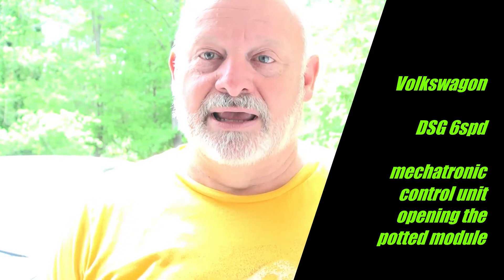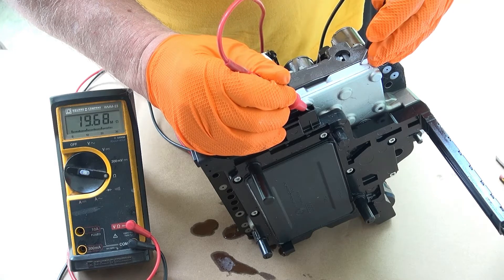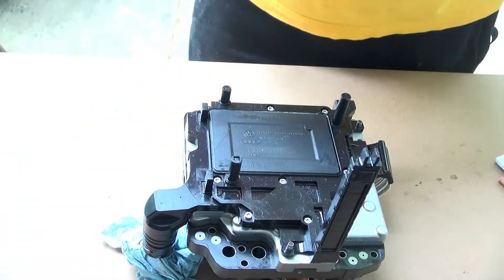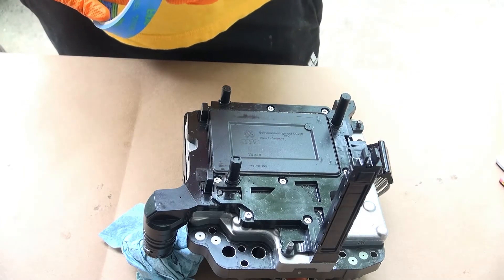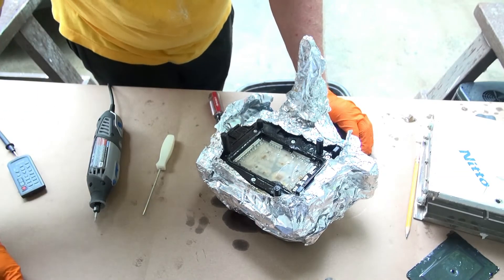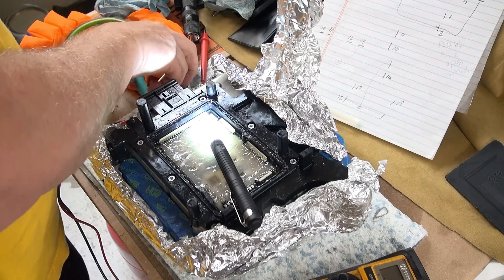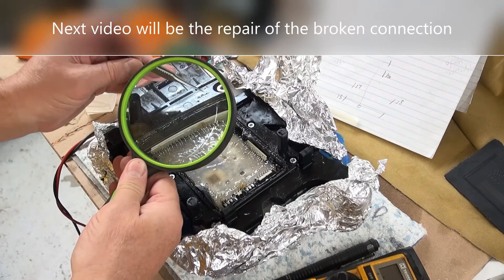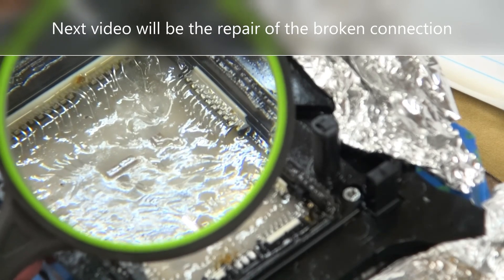VW mechatronic control unit opened found wire broken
working on a 2006 VW Jetta diesel tdi with dsg.  has issue shifting, no reverse and code P1604 for internal mechatronic control module failure.  opened the sealed and potted module after doing a capacitive conductance test which indicated one output line was not connected internally to the module.  Opened it and found that wire had lifted off the pc board. next video will show the repair of the connection